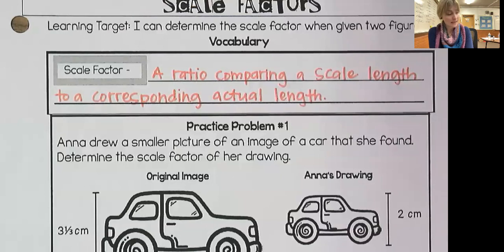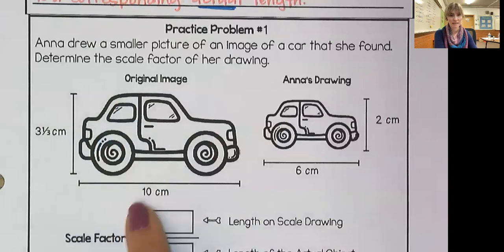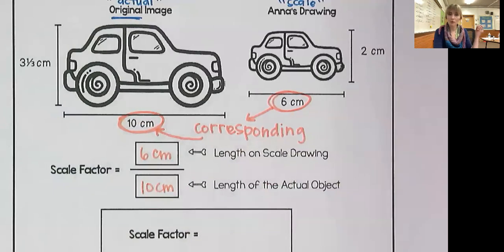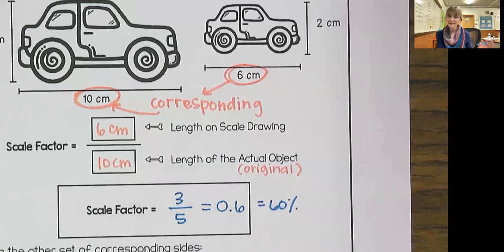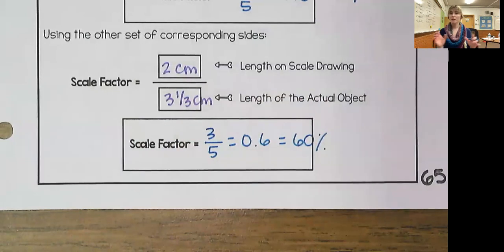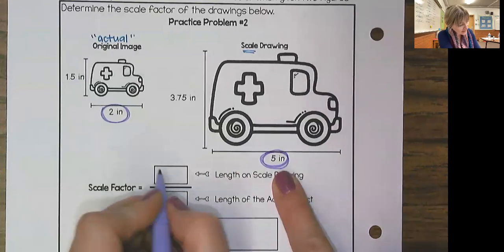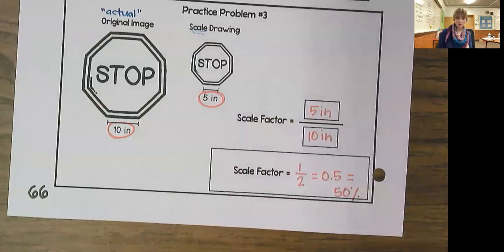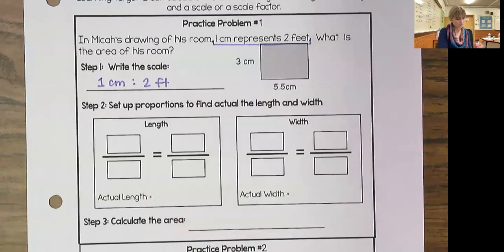M7 65 66 Scale Factors